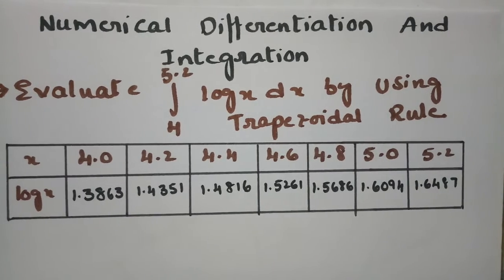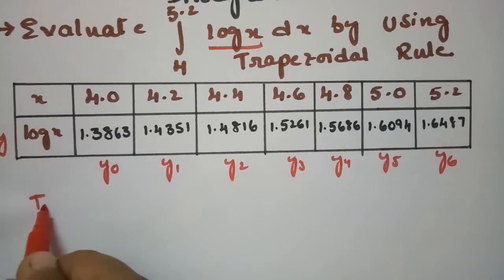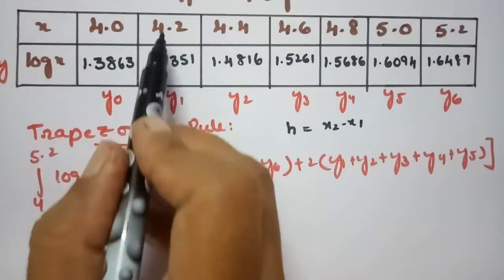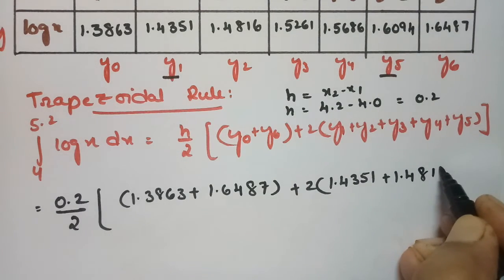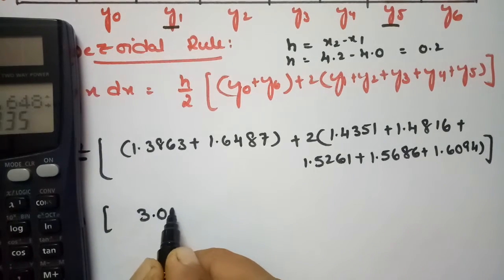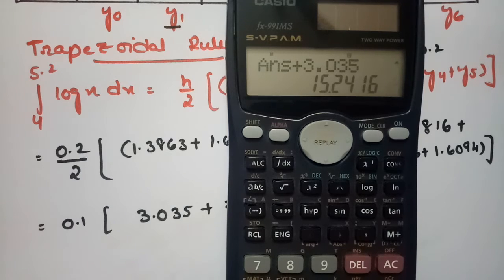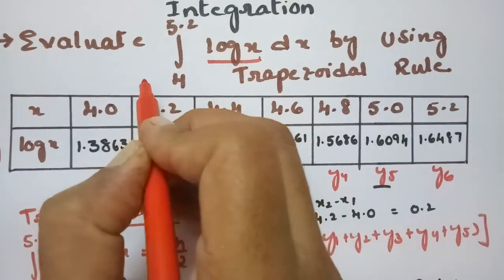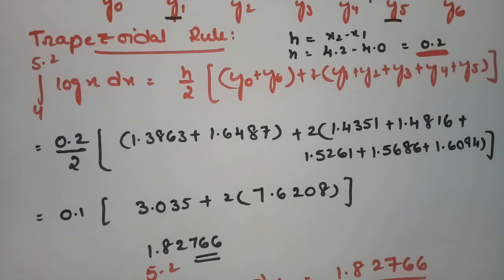Trapezoidal Rule-Problem Numerical Differentiation And Integration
For all Degree and B.Tech students-Trapezoidal Rule problem-Numerical Differentiation And Integration.